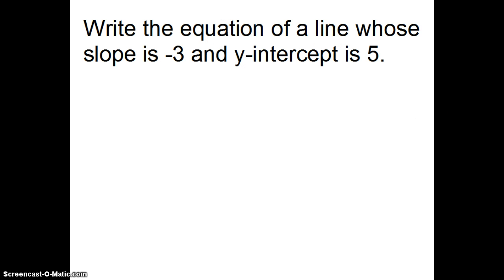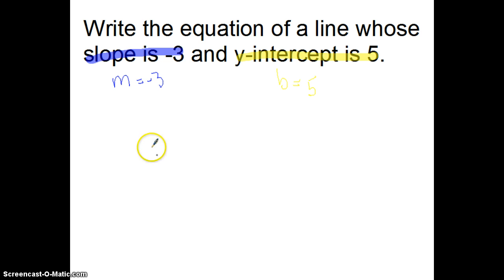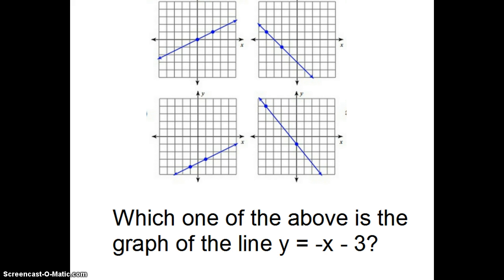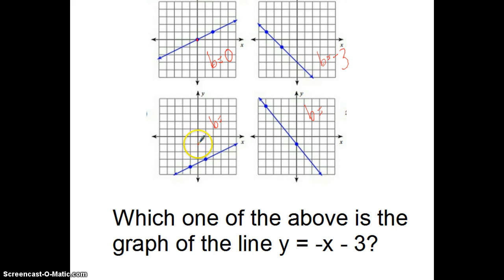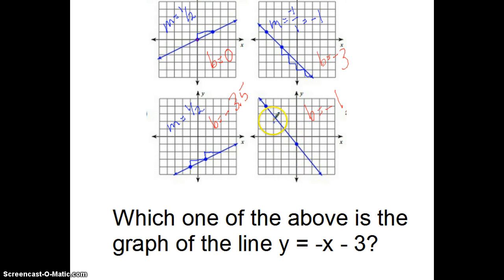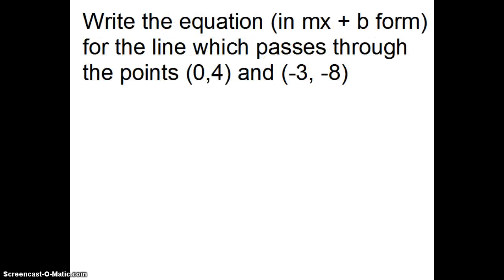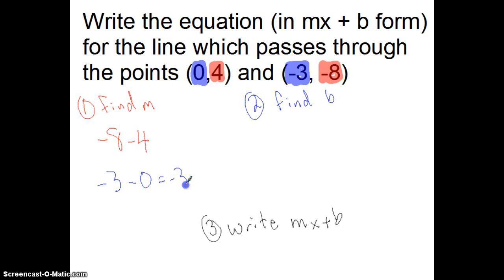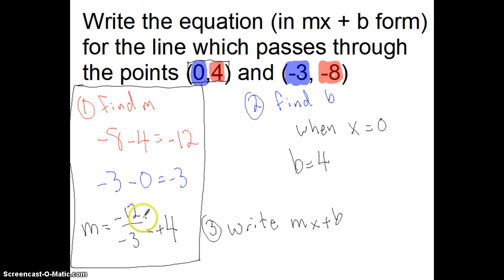finals section 2 part 2/2